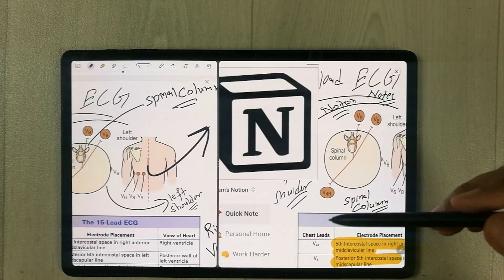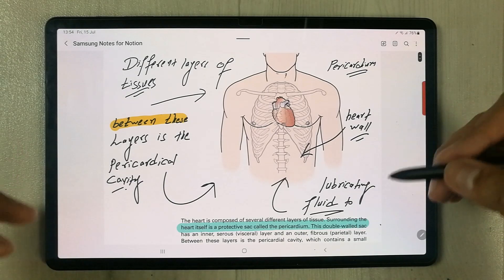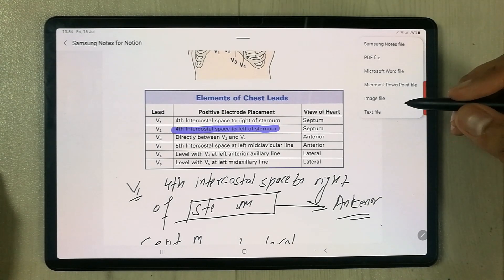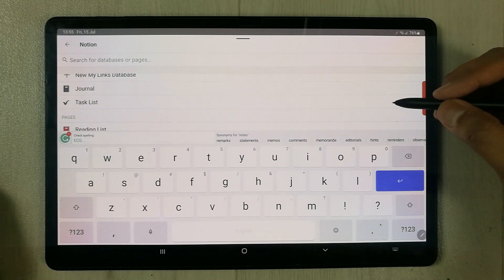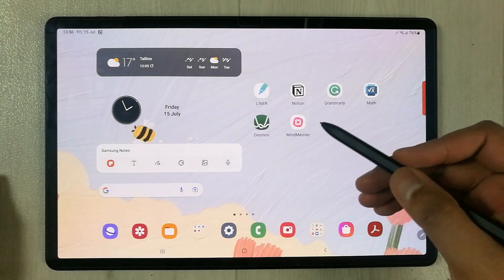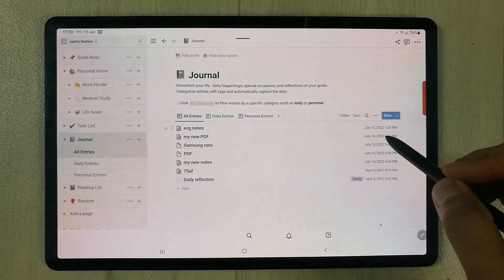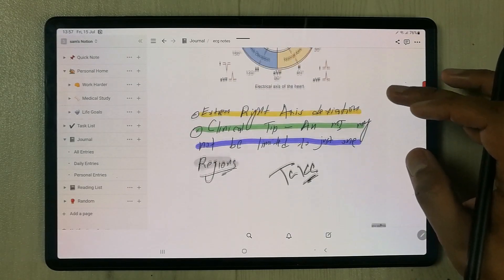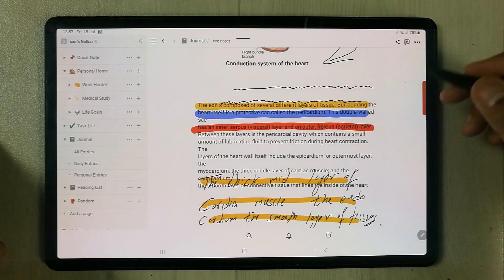How To Insert Samsung Notes In Notion - Handwritten Notes In Notion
How To Insert Samsung Notes In Notion - Integrate Notes In Notion
In this video i am showing how you can Export Samsung notes into Notion. You can easily export notes using image option. Notion is the best organization app for studies.